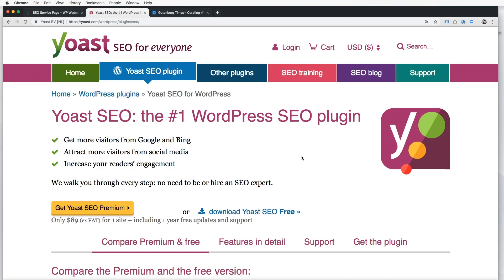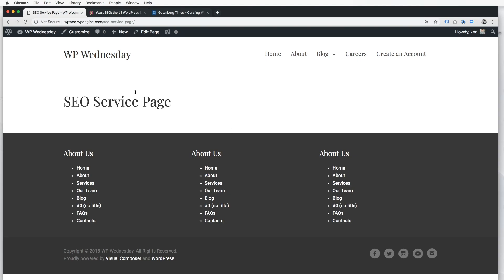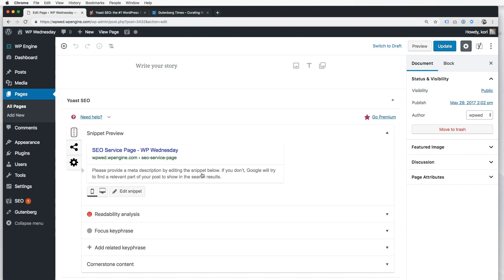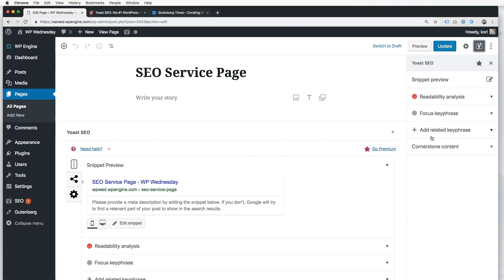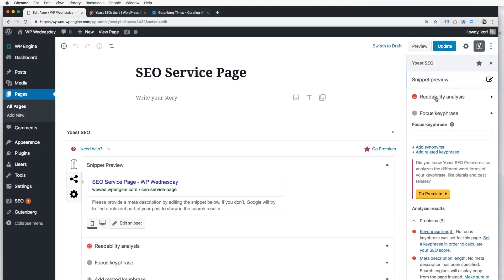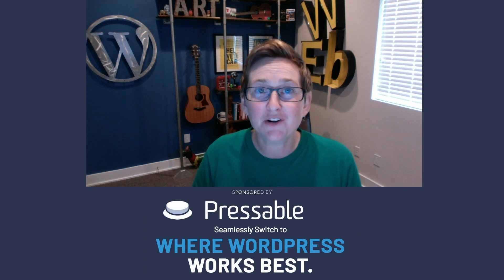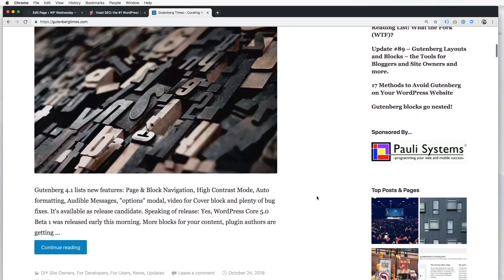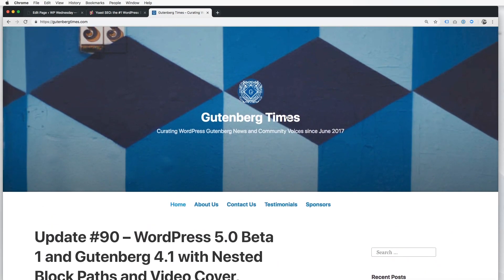Will Gutenberg Affect WordPress SEO?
Pressable sponsored this video to help us better understand if Gutenberg will affect your WordPress website's SEO. Let's check out Kori Ashton's response. See more resources below